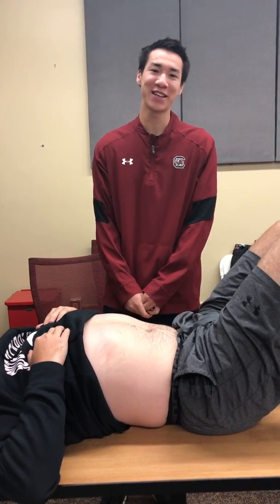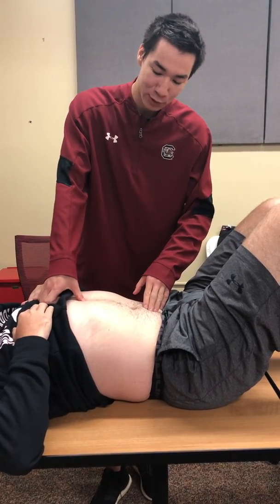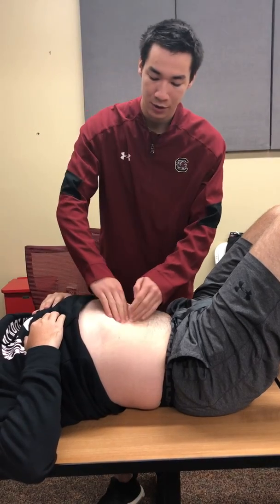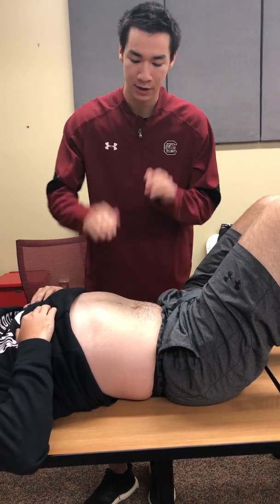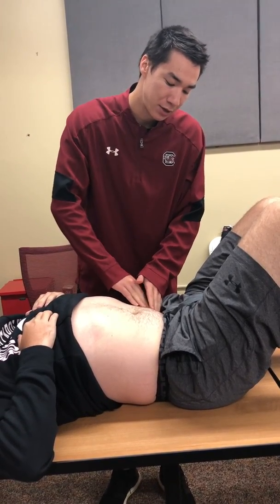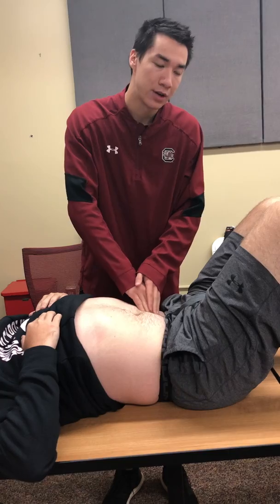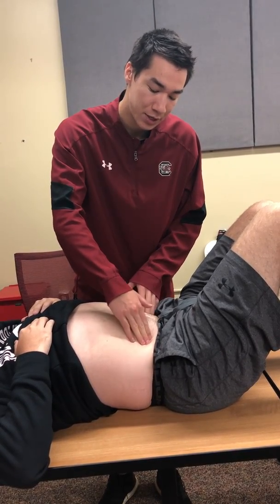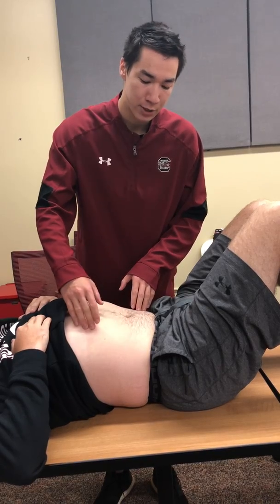Deep palpation of the abdomen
Sean Ennis, 3rd year ATS, University of South Carolina